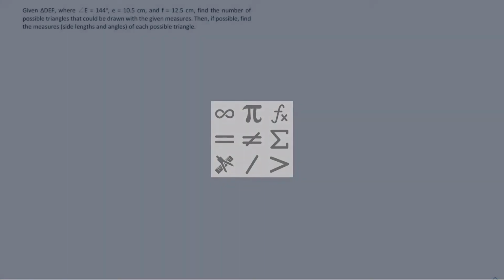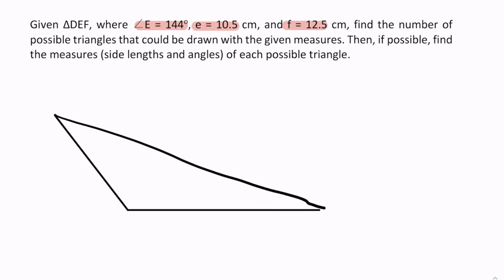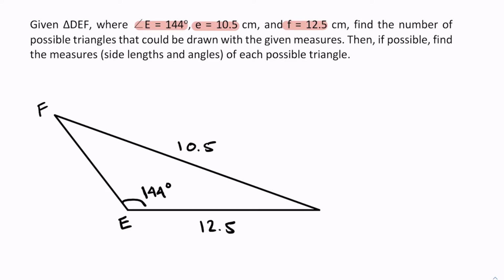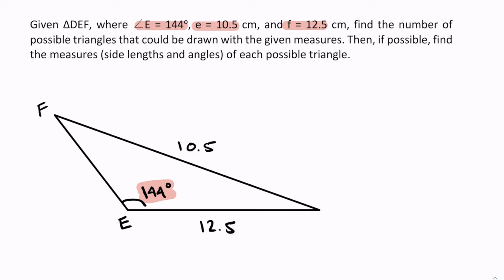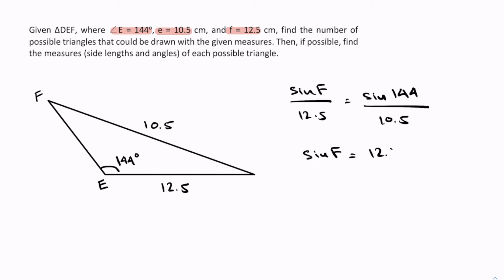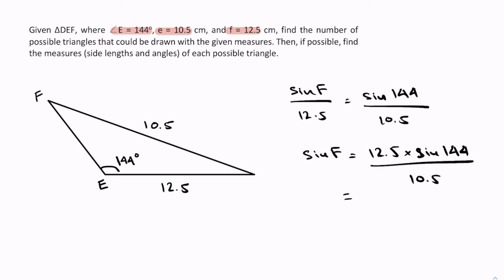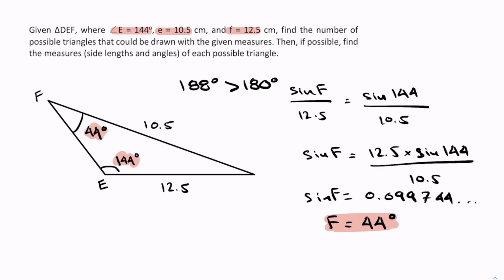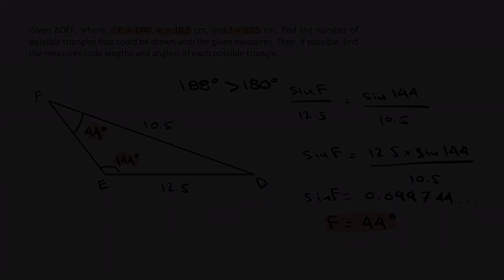An Unsolvable "Triangle"